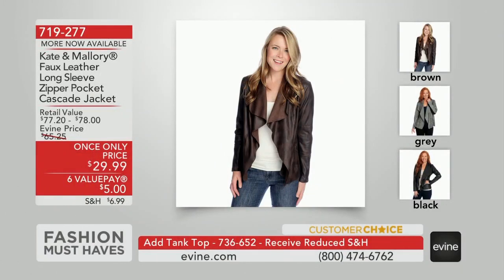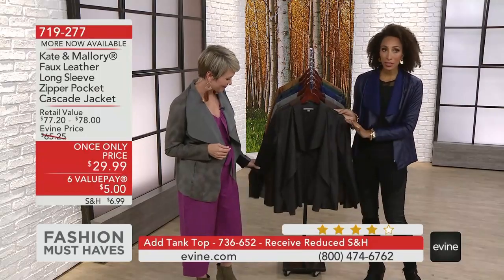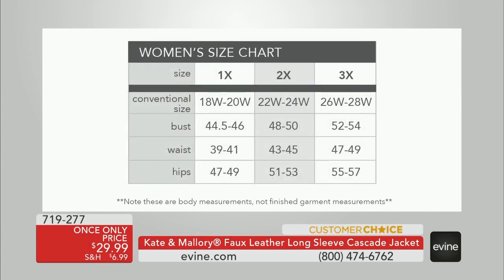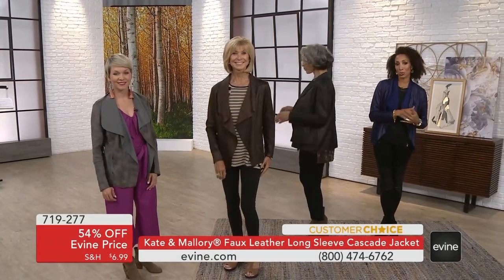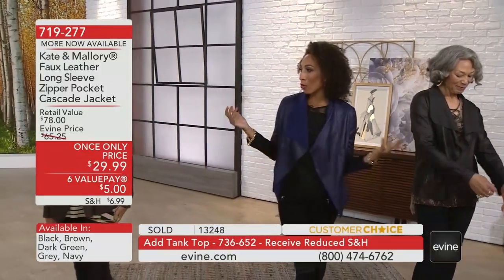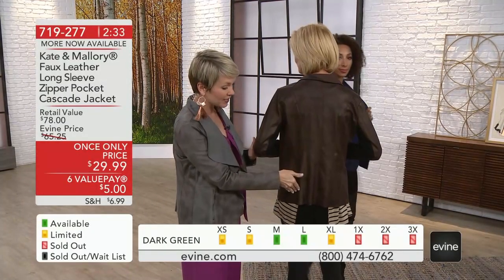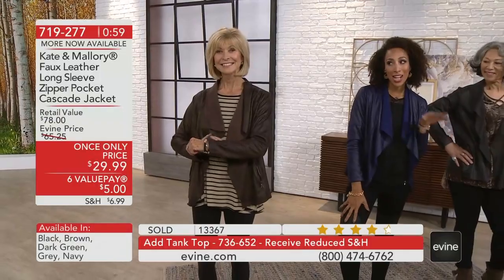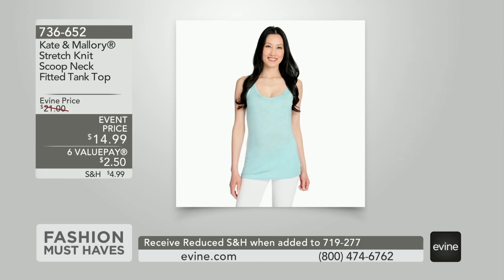KATE & MALLORY LONG SLEEVE FAUX LEATHER CASCADE JACKET W/ ZIPPER POCKETS